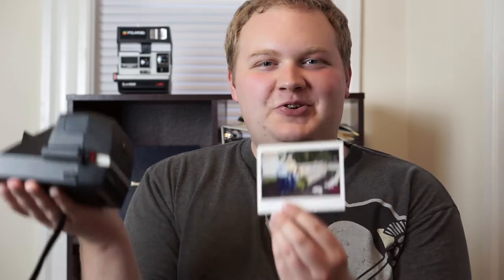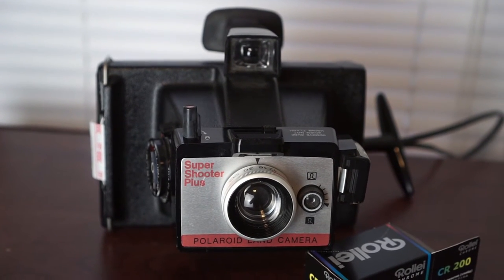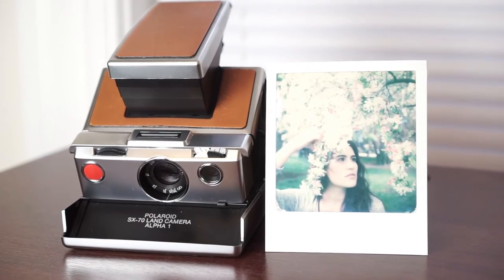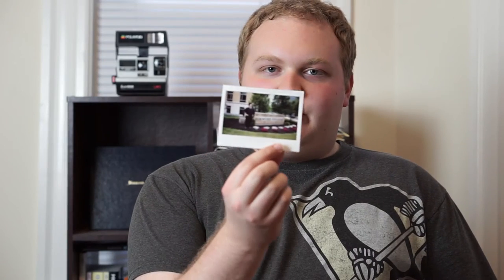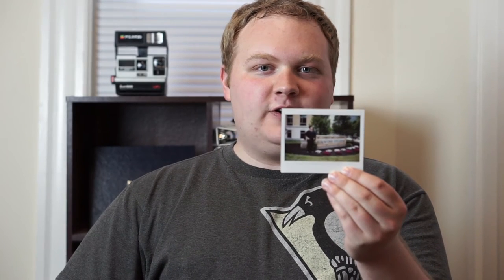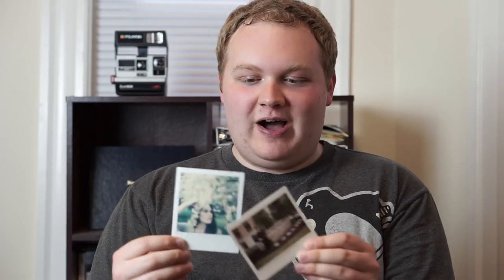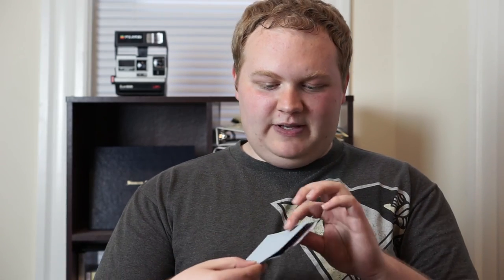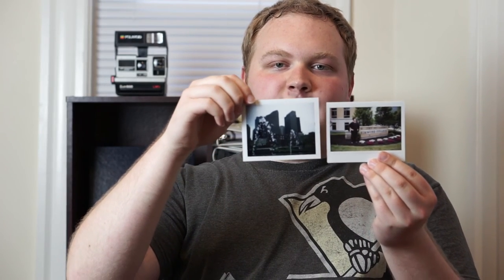Instant Film YOU Can Shoot in 2016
In this week's episode, I tell you about different instant film cameras and film stocks that you can still use in 2016.

Joakim Karud - That Day
Joakim Karud - If I Could I'd...

New episodes of Dan Bullman Photography are posted to Youtube every Wednesday.